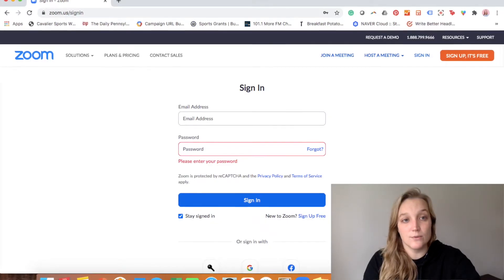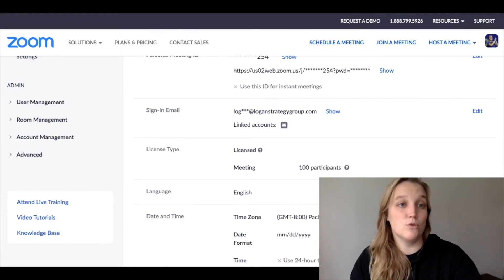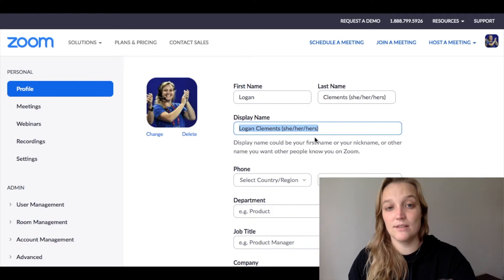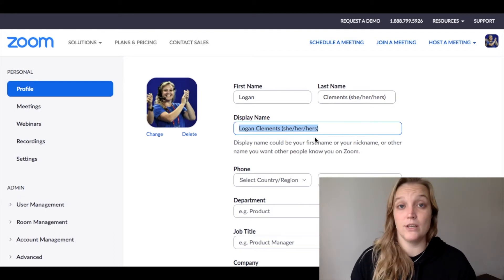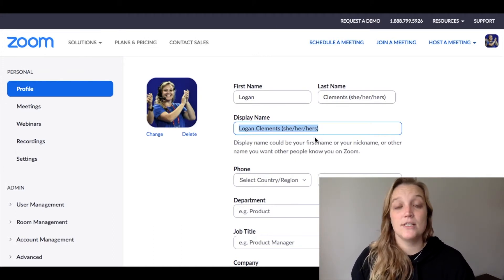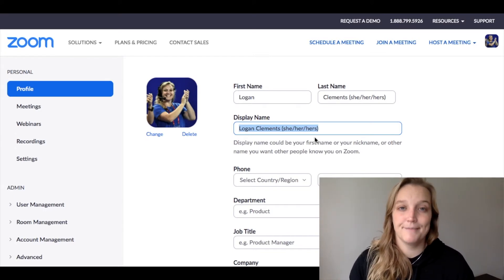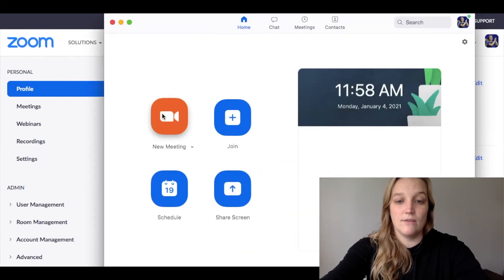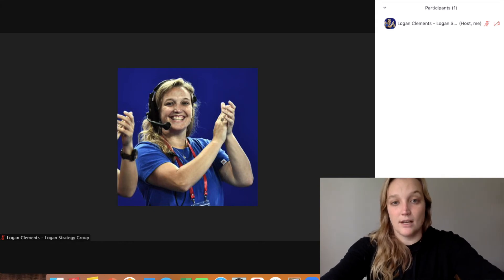Zoom Tips: How to Change Your Zoom Username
In this series, I’m focusing on tangible Zoom tips that you can apply to your upcoming meeting, event, or call on Zoom.

This week, we’re talking about your virtual name tag: your Zoom username. Learn what you should have in your Zoom username and how to set it in the backend so you don’t have to change it every time you login.